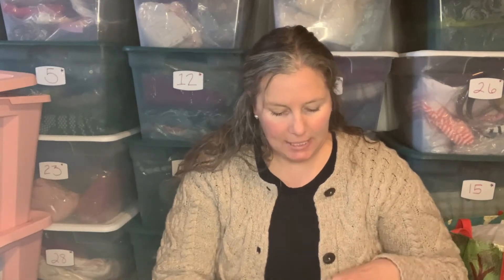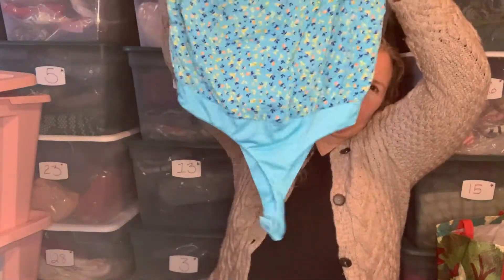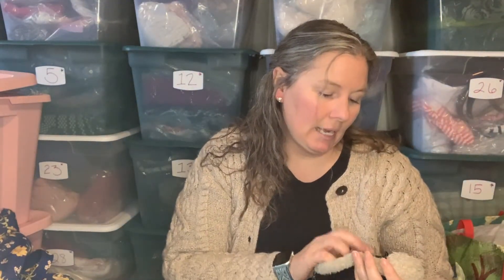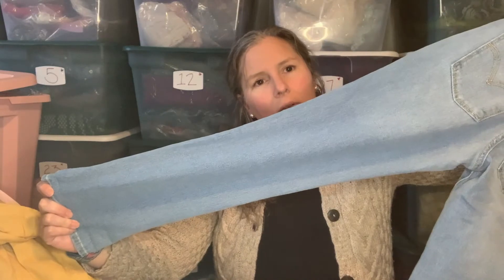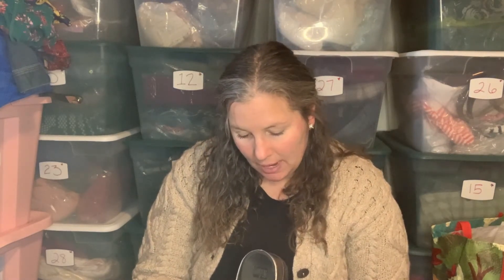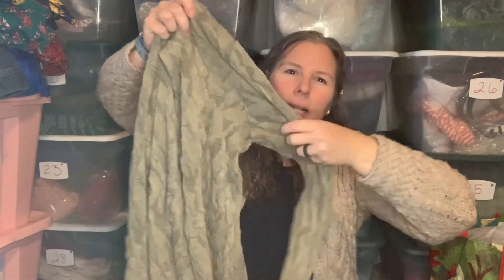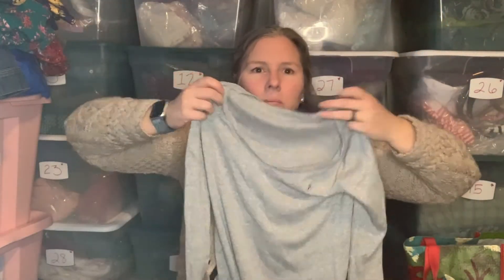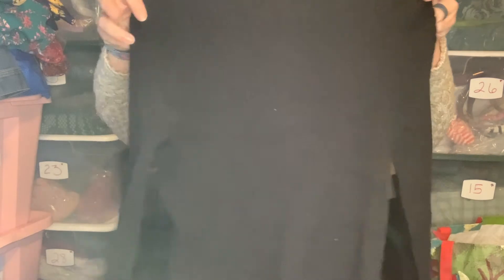Thrift Haul to Resell on Poshmark and ebay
What goodies did I find in my latest thrift haul?!?!